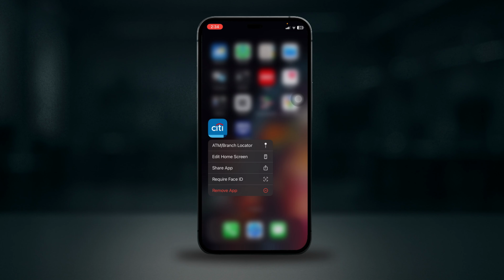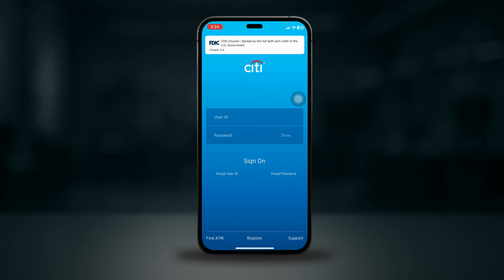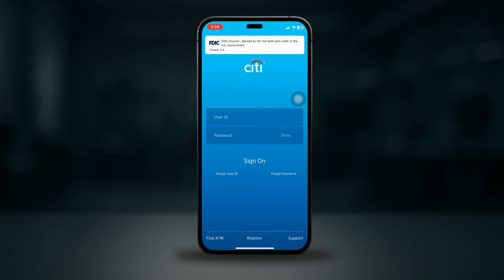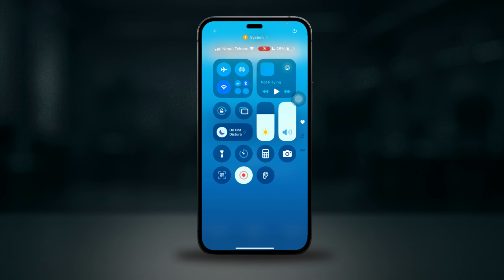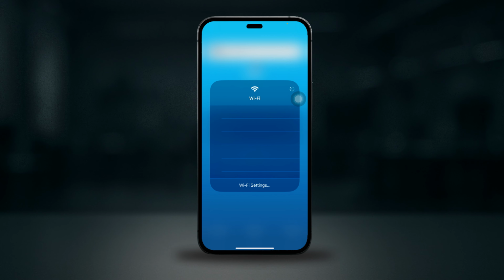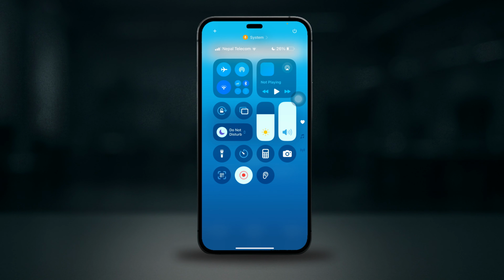How to Enable Face ID or Fingerprint Login in Citi App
Want faster and more secure access to your Citi account? This tutorial shows you how to enable Face ID or fingerprint login in the Citi Mobile app on iPhone and Android. Learn how to turn on biometric login and troubleshoot common setup issues.

What you’ll learn:

How to enable Face ID in the Citi Mobile app on iPhone

Turning on fingerprint login for Android devices

Granting biometric permissions in app and device settings

Fixing Face ID or fingerprint login not working

Tips to keep biometric login secure and reliable